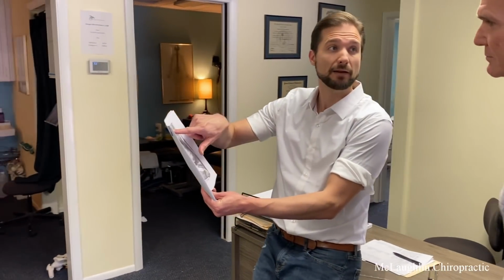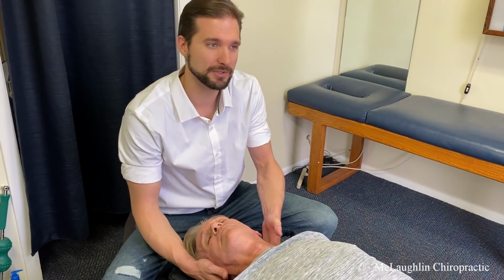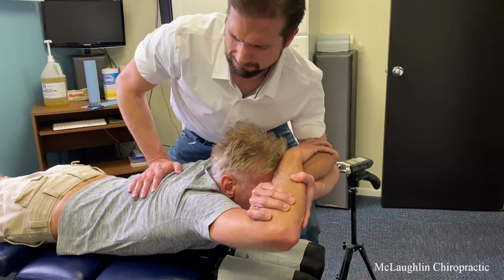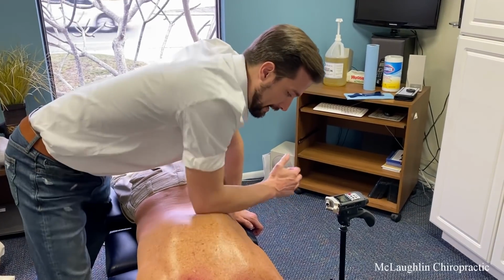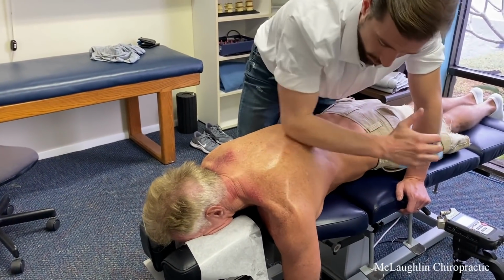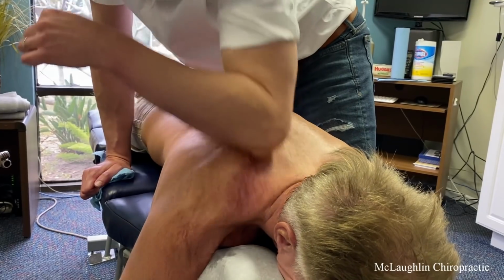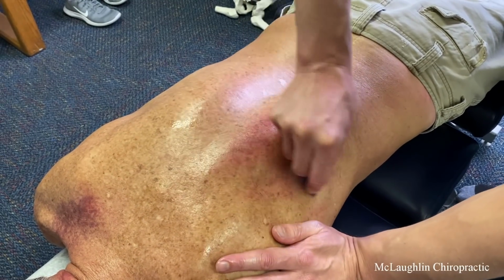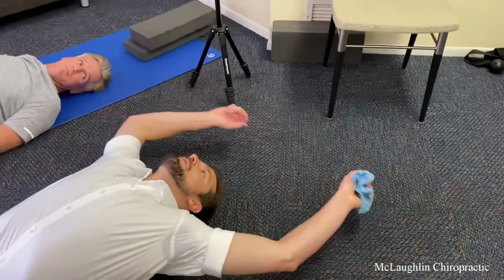Florida Surfer Feels the Strength of my FIST and gets ADJUSTED! Loud *Cracking* in the Neck and Back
Chiropractic Adjustments and deep soft tissue!  Early video this week, see you Saturday!

Green Roller
Massage Cream
Massage Oil

Chiropractic adjustments, headaches, any crack addict will enjoy, loud cracks in the neck and back and toes, toe adjustments, foot adjustments.  Dr. Edward McLaughlin uses hands on adjustments.  Deep Tissue Massage with Gua Sha and Denneroll Stretching.  Sarasota Chiropractor | Florida Chiropractor